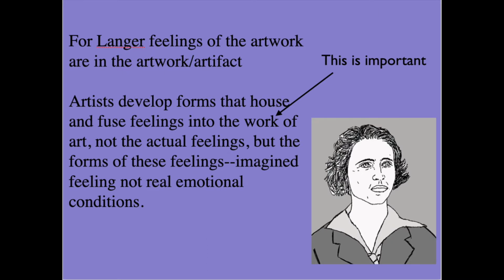Chapter 5 Video #4 4 Expression Theories